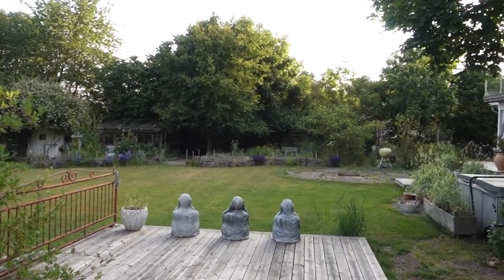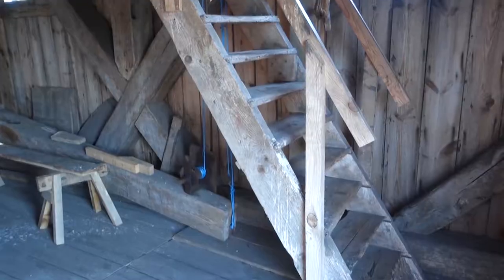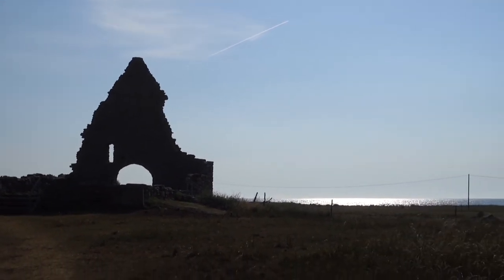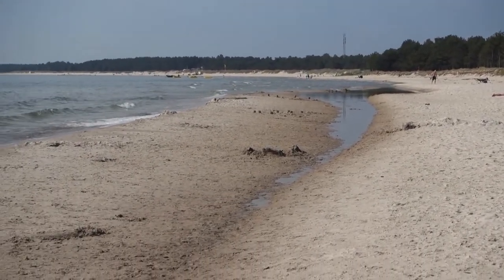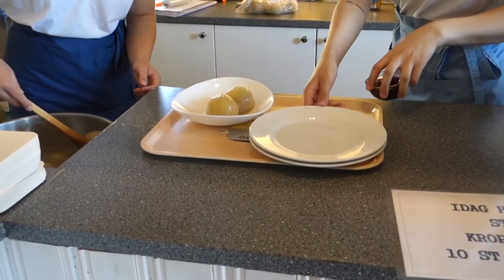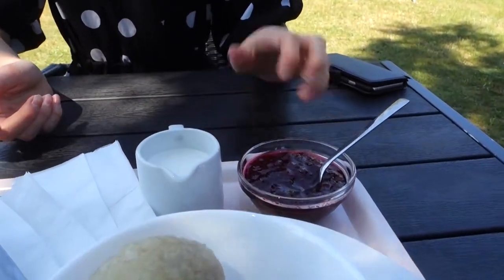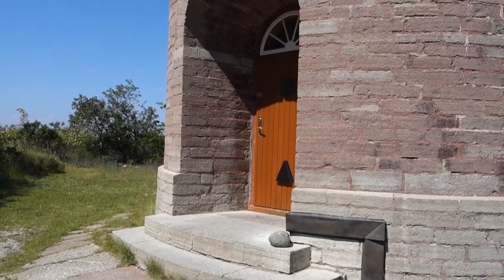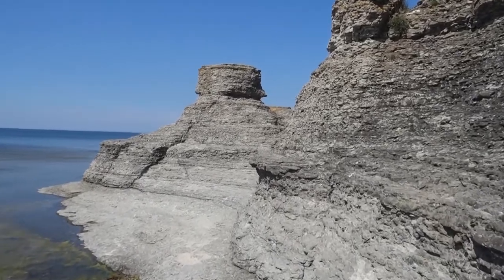THIS IS WHY ÖLAND IS ONE OF THE BEST PLACES TO GO IN SWEDEN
Öland is the second largest island in Sweden. In this travel vlog I show you why Öland is one of the best places to go in Sweden. Follow along on our island adventure. In this video we will try out the national dish of Öland, kroppkakor, which essentially is a stuffed potato dumpling. We also explore a beautiful beach called Lycke Sand, head to the northern lighthouse Tall Eric and go inside some of the many windmills scattered around the island.

My current camera gear:
Sony RX100 III
Go Pro Hero 7